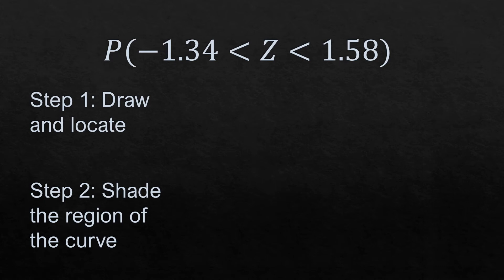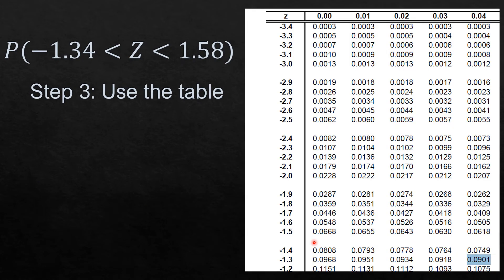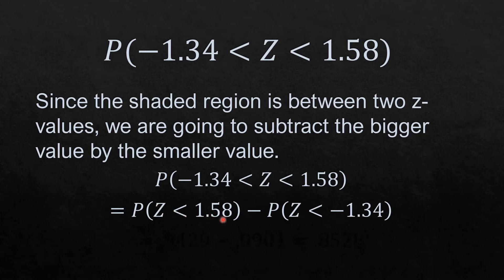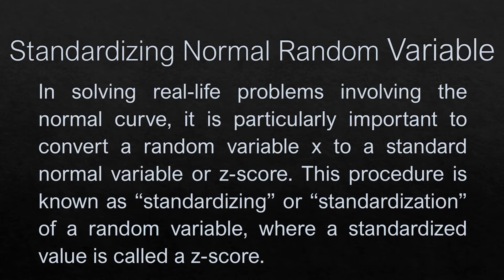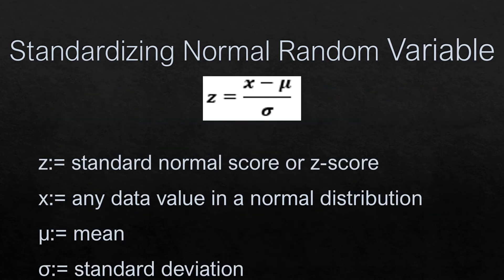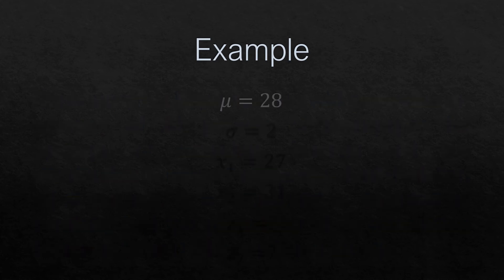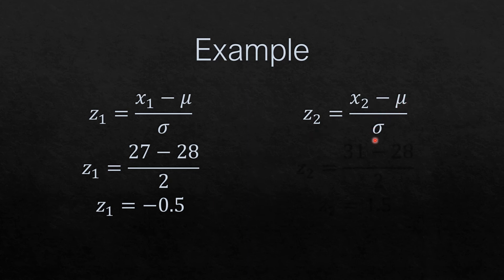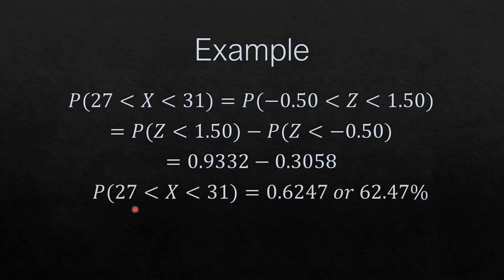Normal Distribution (Part 3)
Areas under the Normal Curve